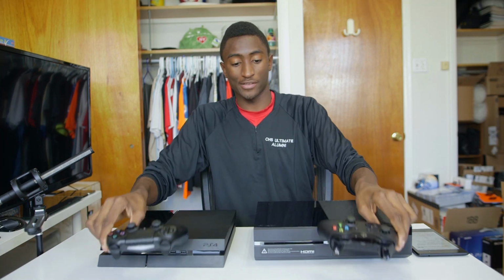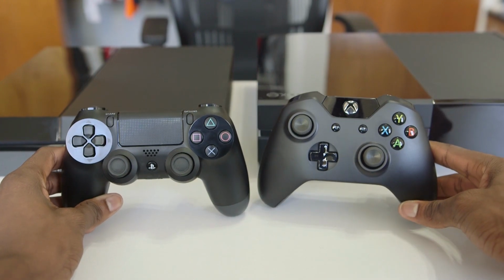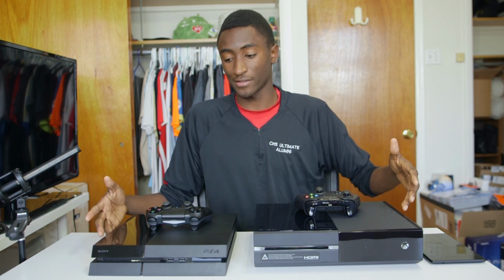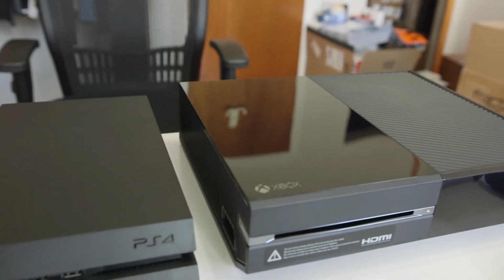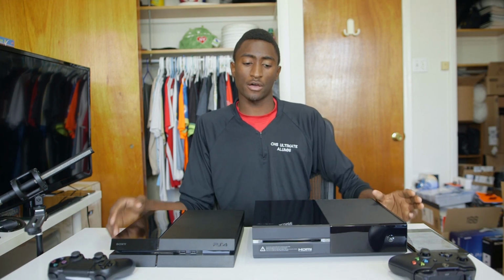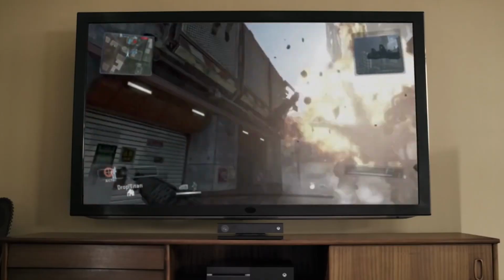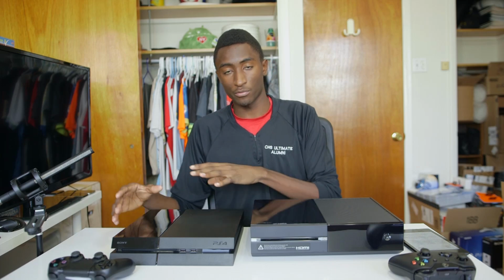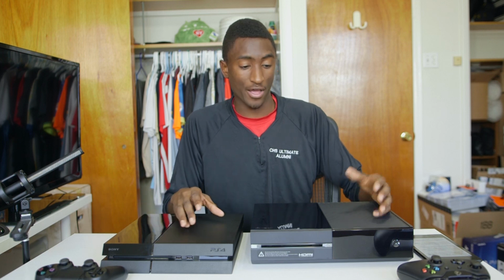Sony PS4 vs XBox One Impressions!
Sony Playstation 4 vs Microsoft XBox One Impressions!

Playstation 4
XBox One

Seiki 4K TV

Video Gear I use